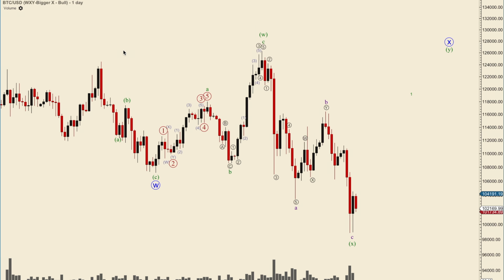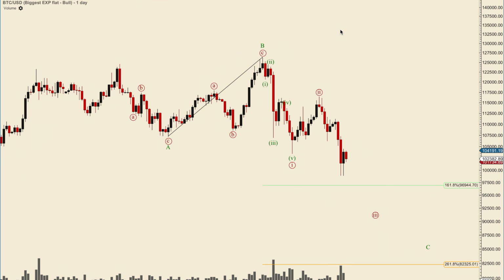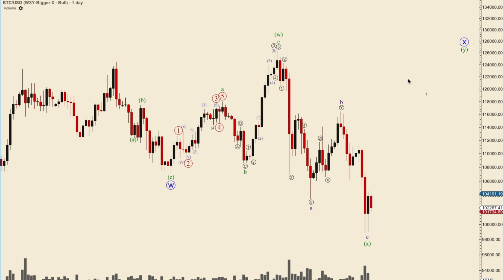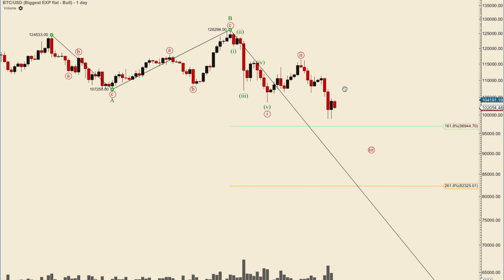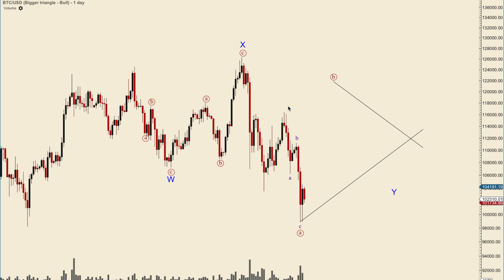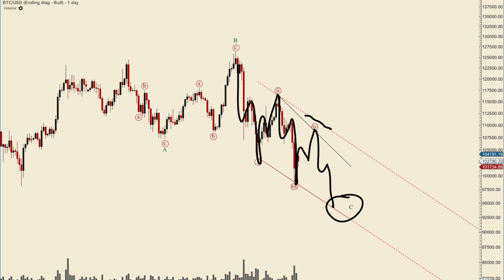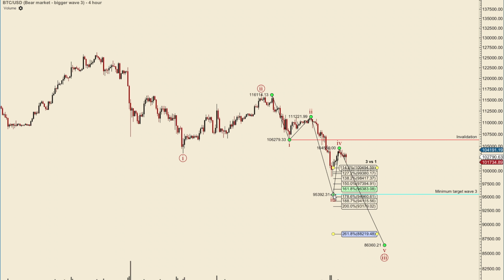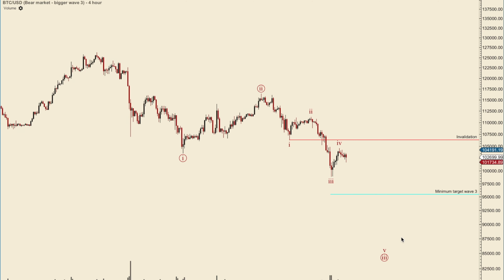Bitcoin — Still Not in a Bear Market (Yet)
Despite the recent weakness, Bitcoin still has several valid bullish scenarios left before we can confirm a true bear market. It’s important to keep perspective — structure-wise, there’s still room for continuation to the upside if key levels hold.

In this update, we’ll go through the remaining bullish counts, where the invalidations are, and what needs to happen before momentum shifts completely. I break down Bitcoin’s recent price action with Elliott Wave analysis and highlight the key levels to watch right now.